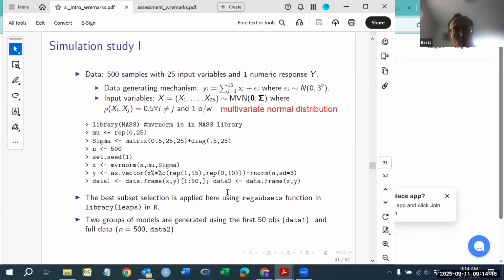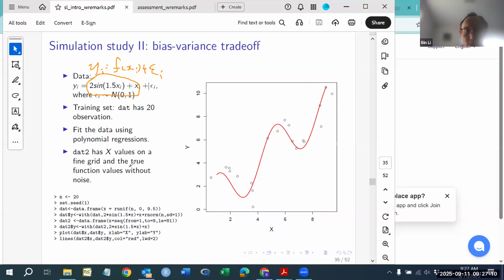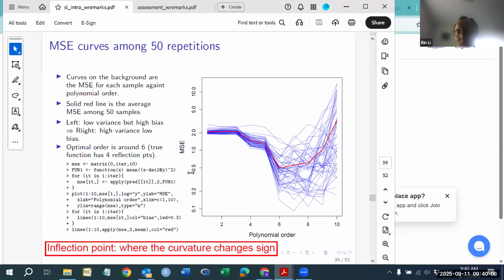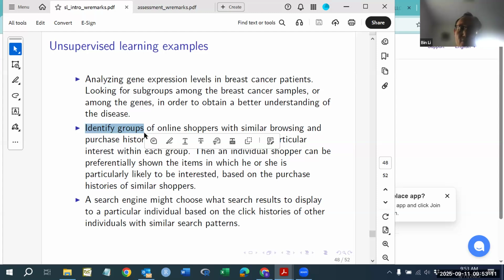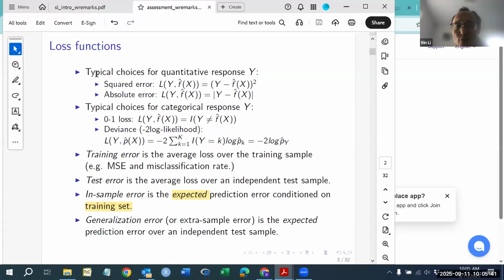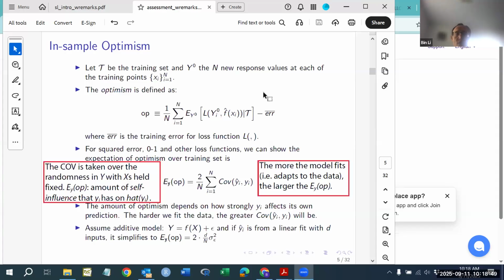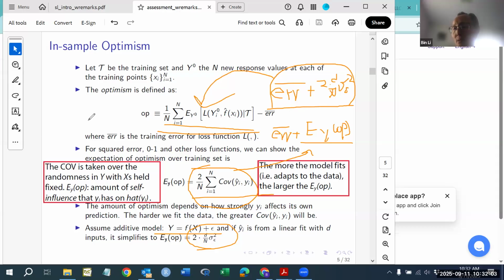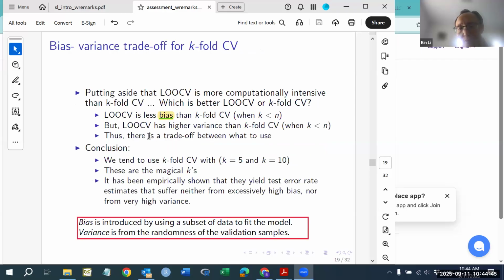Statistical Data Mining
Lecture 6: Introduction to Statistical Learning (Part II),
                   Model Assessment and Selection